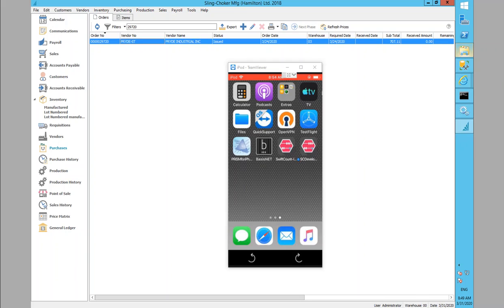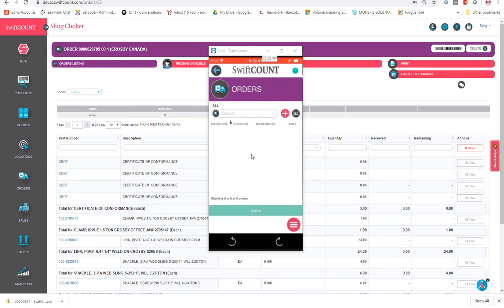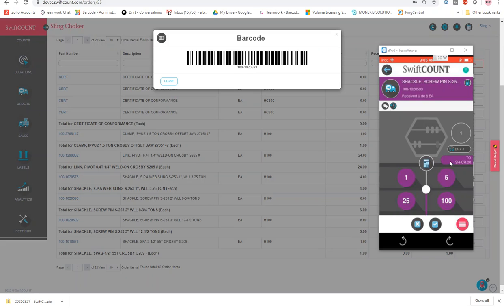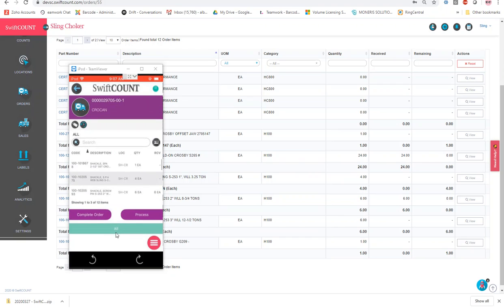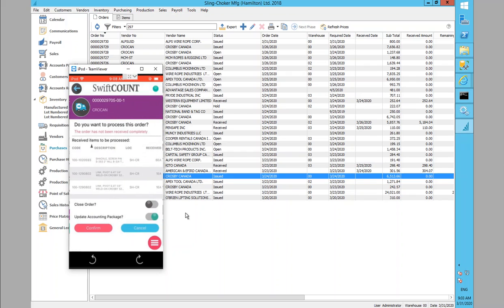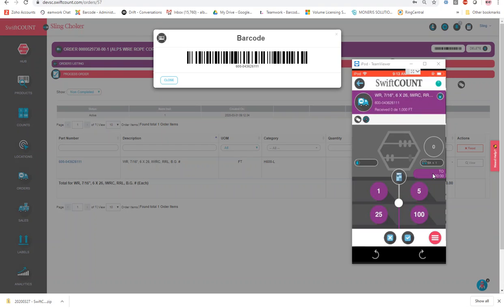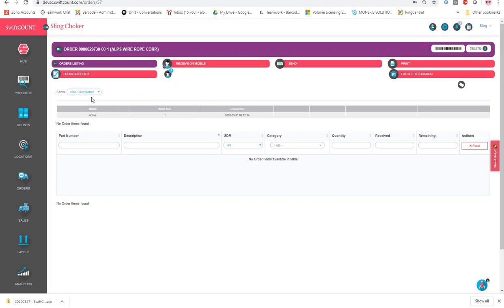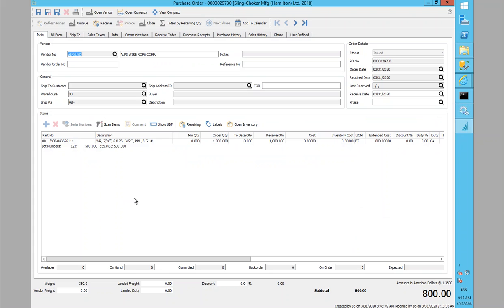[Official Training] How to receive orders with lot numbers (Purchase Orders)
Receiving purchase orders with lot numbers (on mobile)